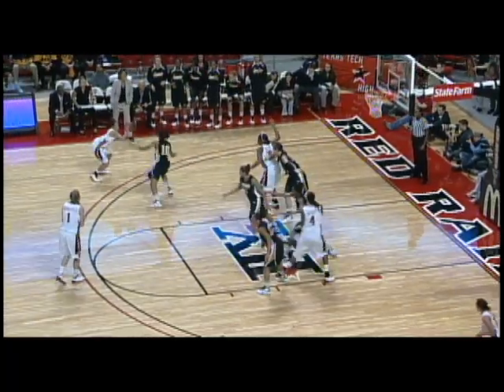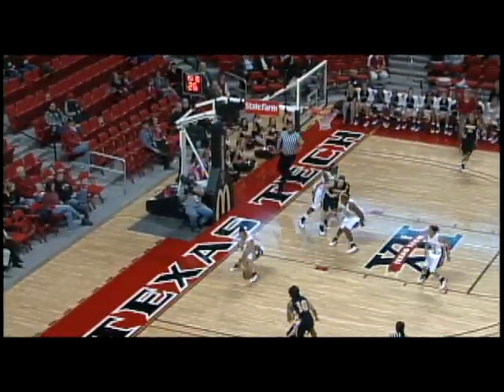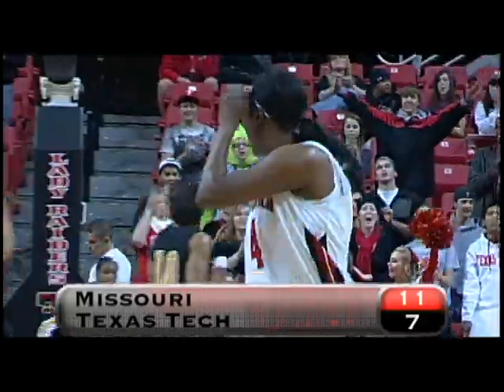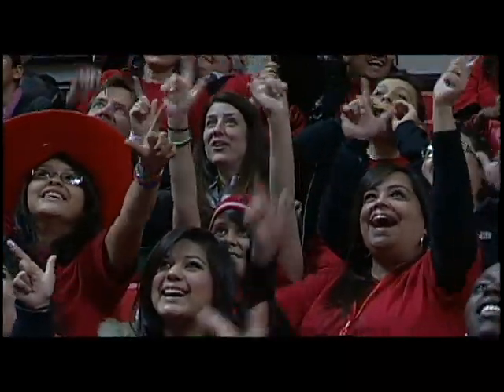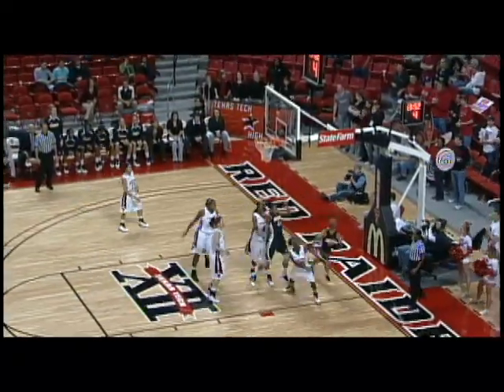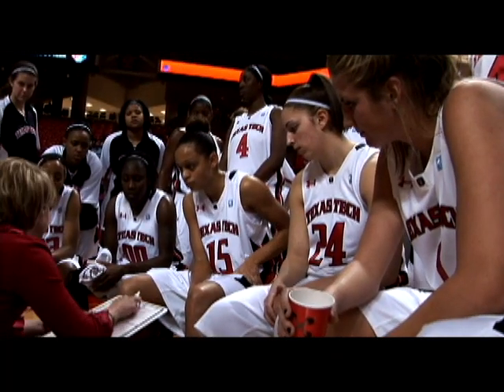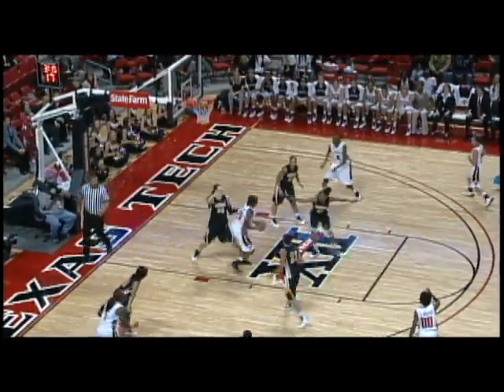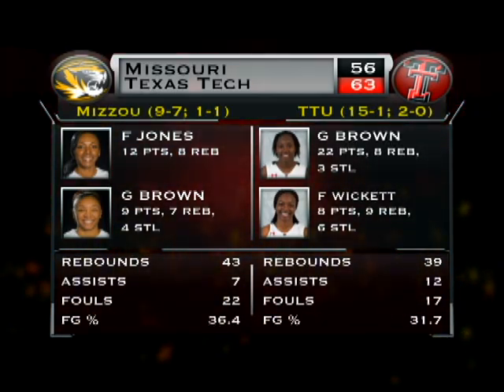Red Raider Weekly: Lady Raiders vs. Missouri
The Lady Raiders needed to come from behind, but in the end squeaked out the 63-56 victory over the Missouri Tigers, January 12, 2011 at the United Spirit Arena.